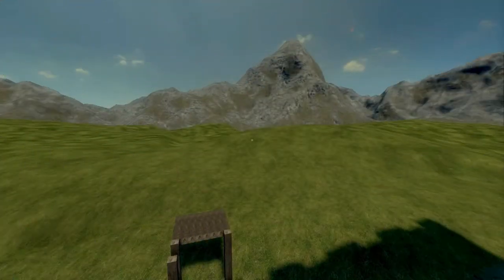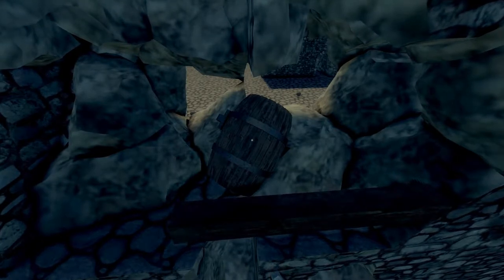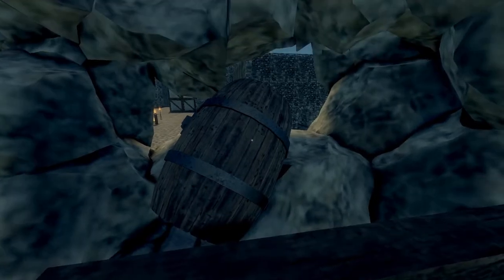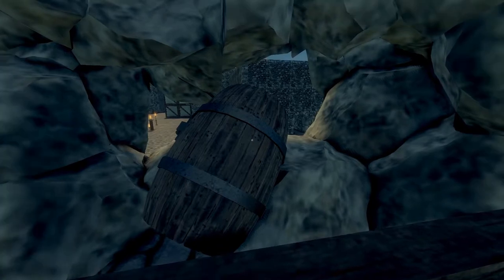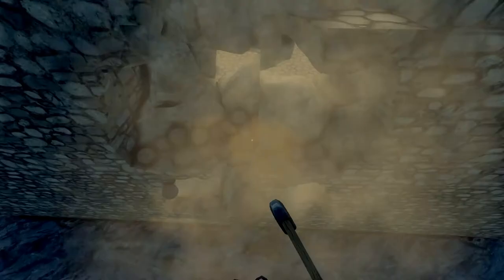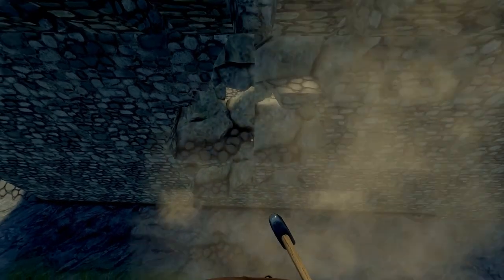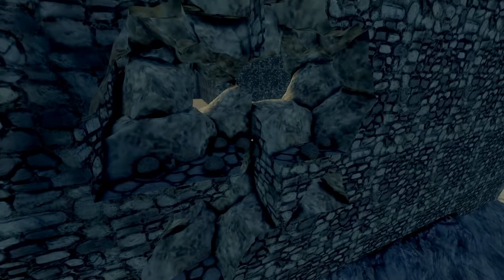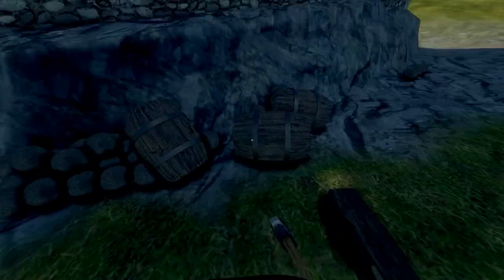Medieval Engineers: Daily Advice: Exploding Barrels-ish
The most basic way of combustion over known to video games... spontaneous spawning.